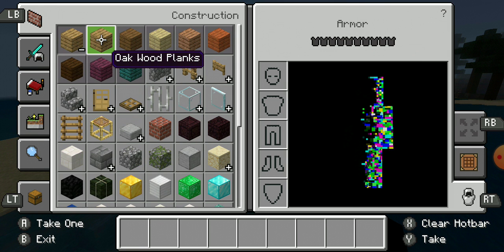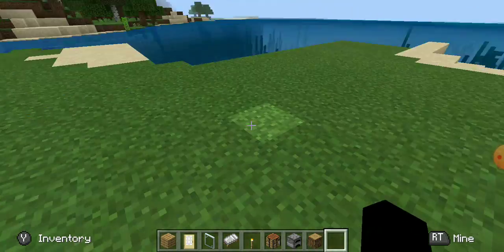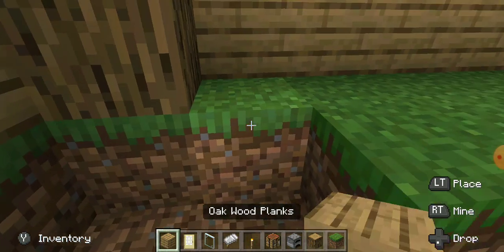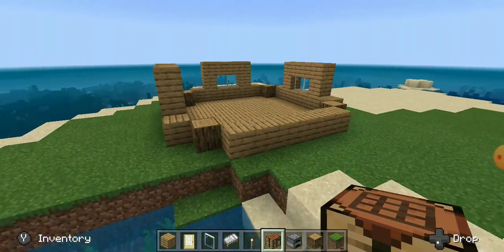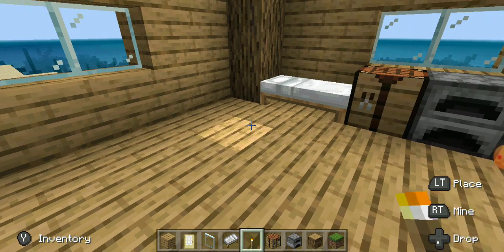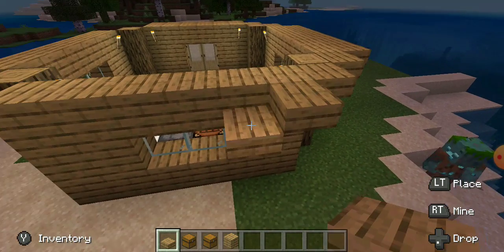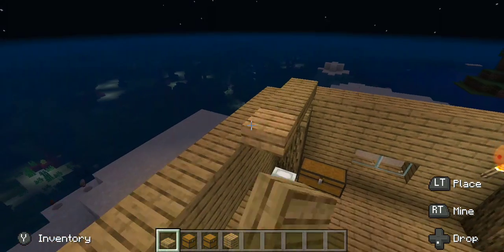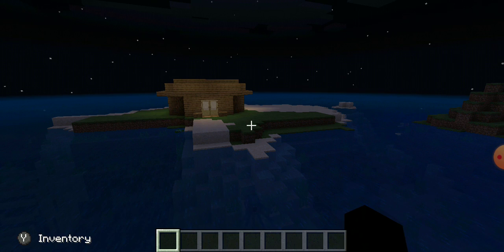Minecraft beginner house making tutorial